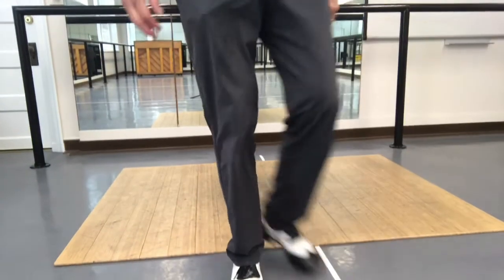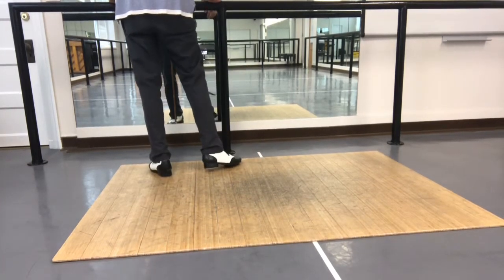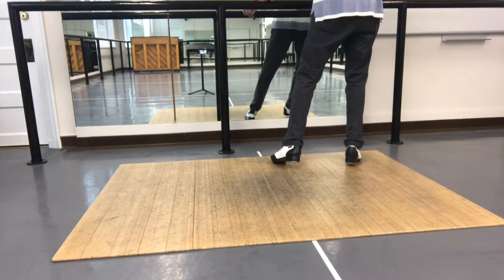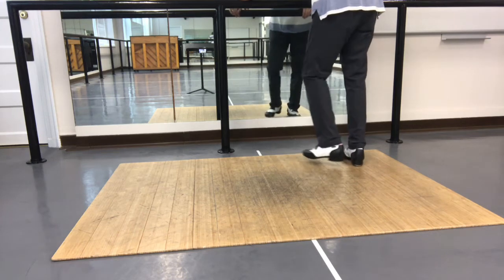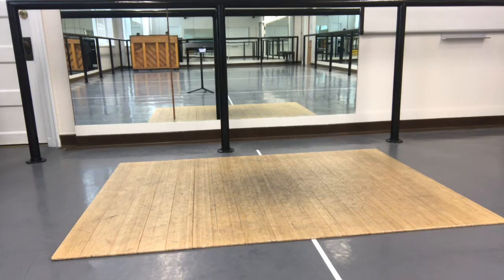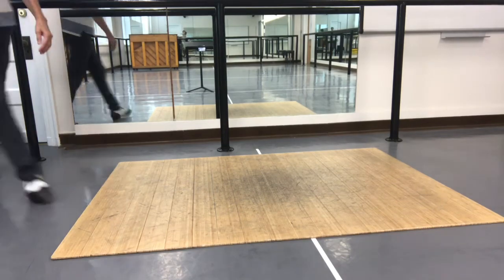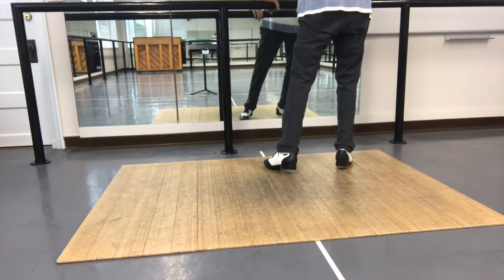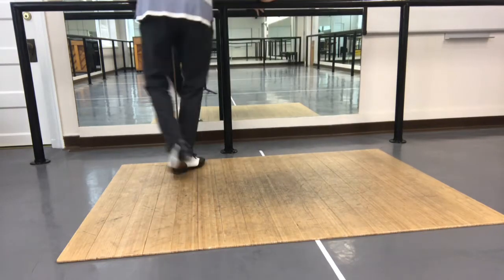July 9 TE T3 fast flap heels 6 count riff